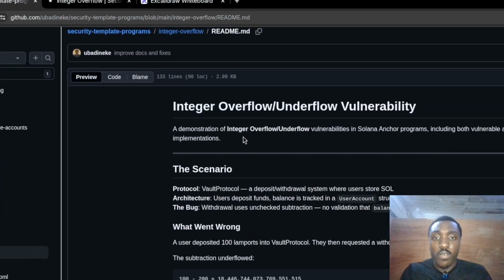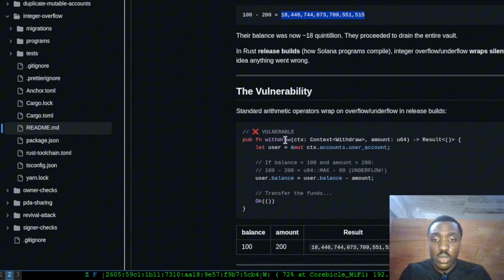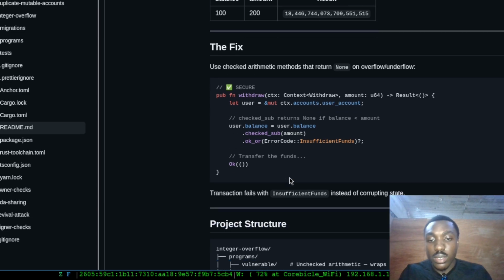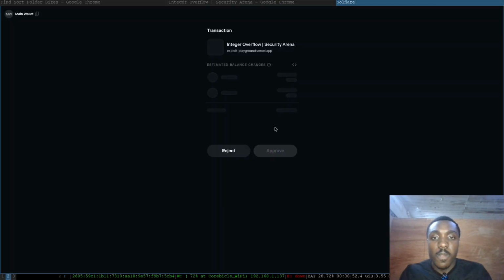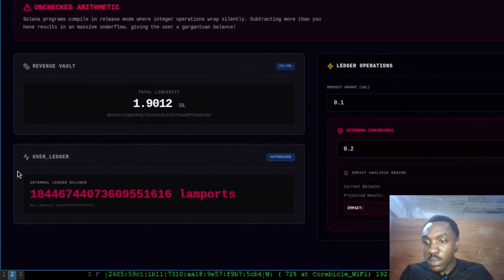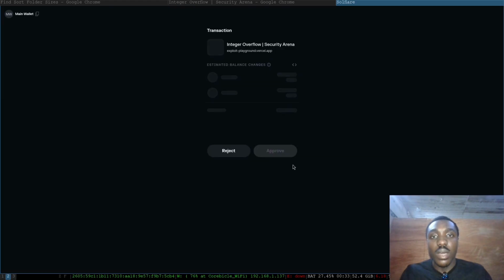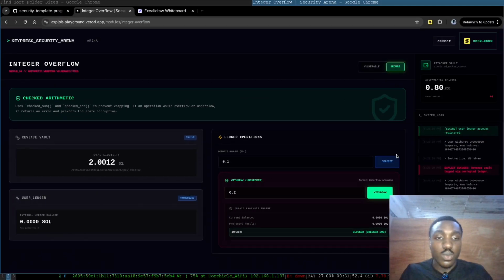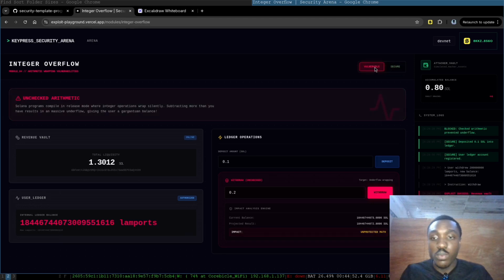Integer Overflow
This video covers integer overflow/underflow bugs that let attackers bypass balance checks through arithmetic wrapping. We exploit unchecked math and learn how to use checked arithmetic operations.